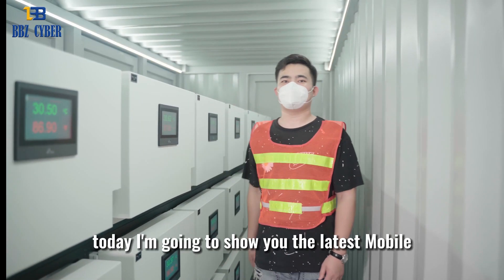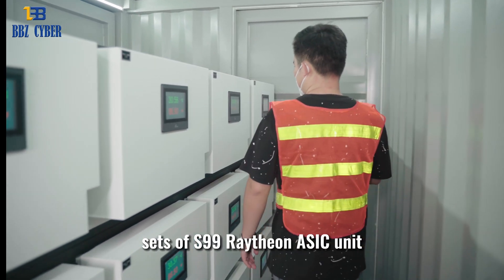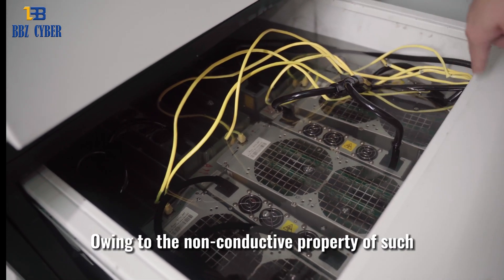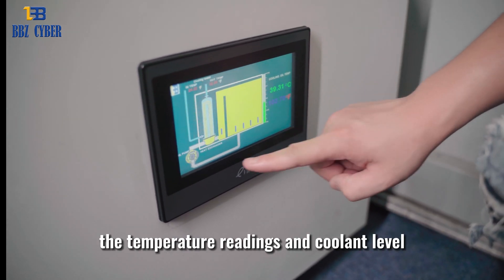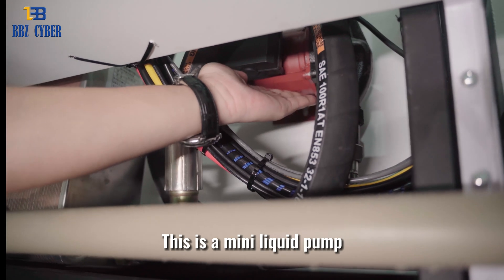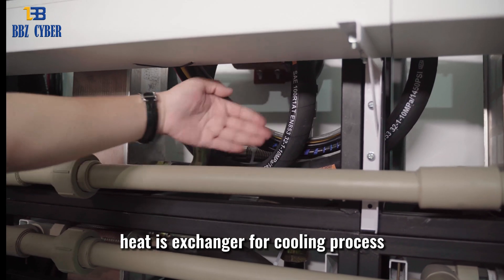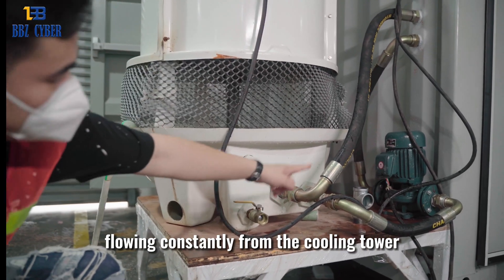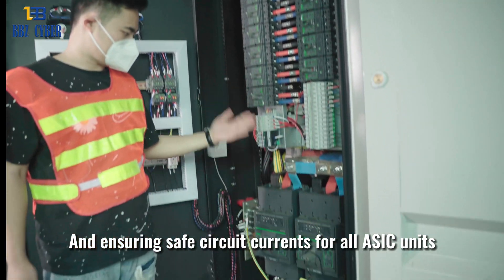BBZ Immersion cooling system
BBZ Immersion cooling redefined, Immersed Computing, BBZ unique natural convection based technology concept, enables sustainable and high density datacentres anywhere they are needed to run your applications.